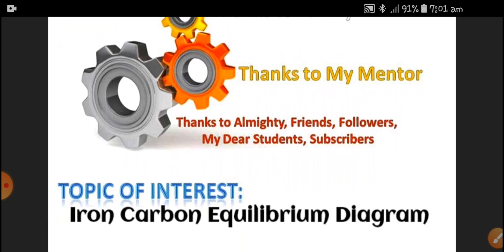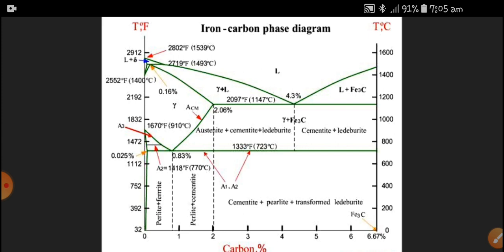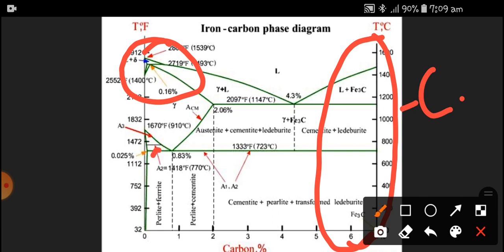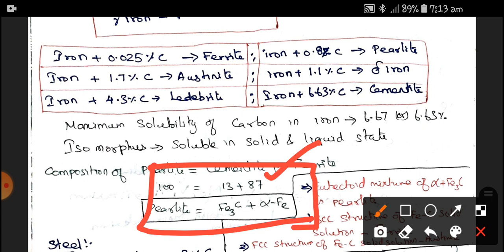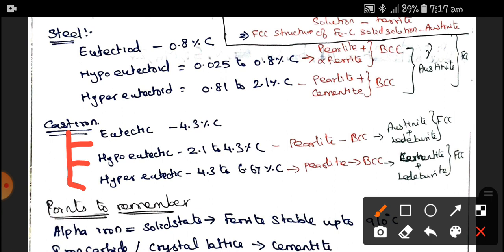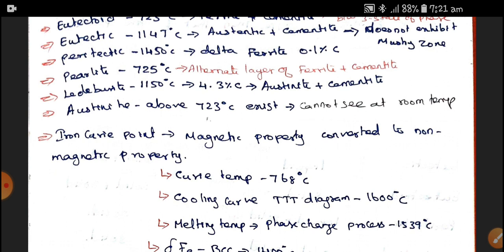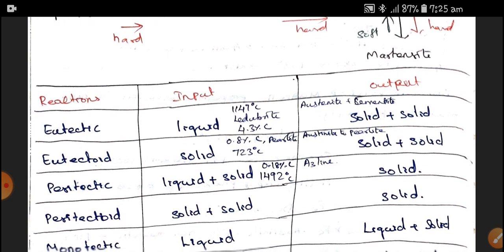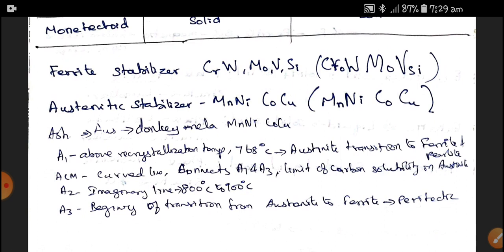Iron Carbon Equilibrium Diagram